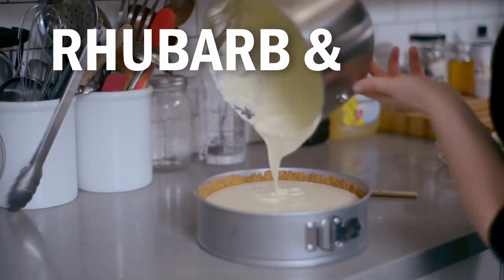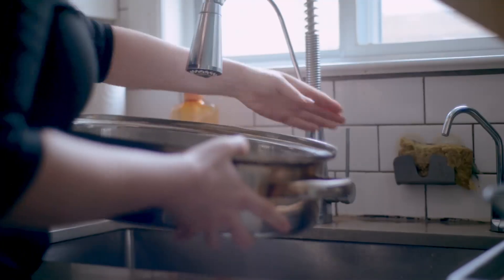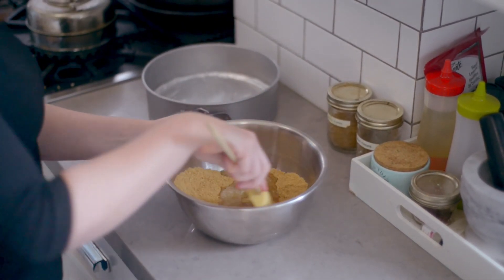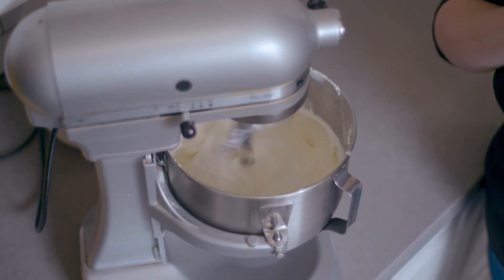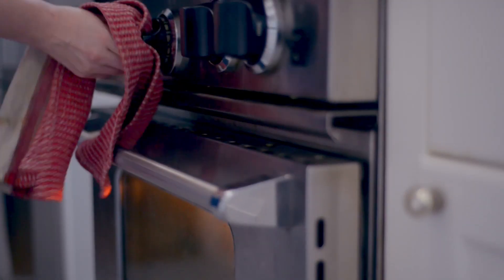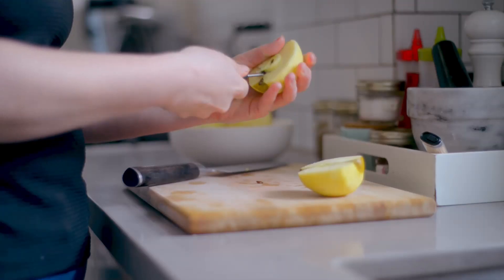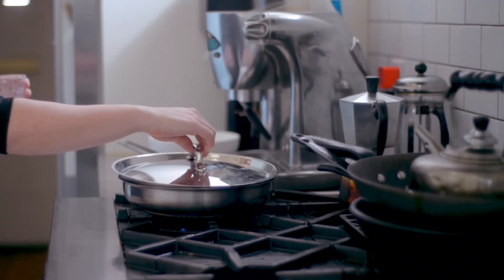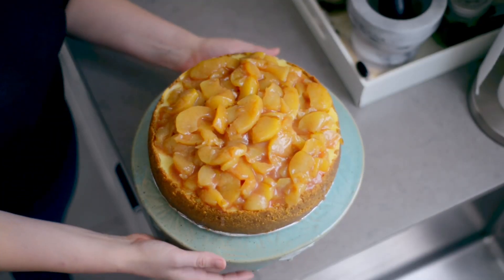Apple Spice Cheesecake with Calvados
This Apple Spice Cheesecake features an airy New York Style Cheesecake with a cardamom-kissed graham cracker crust smothered in saucy apples spiked with calvados.